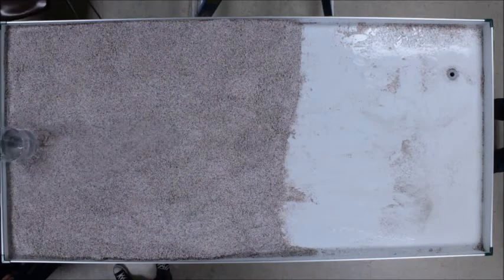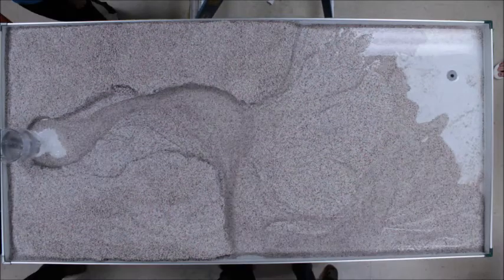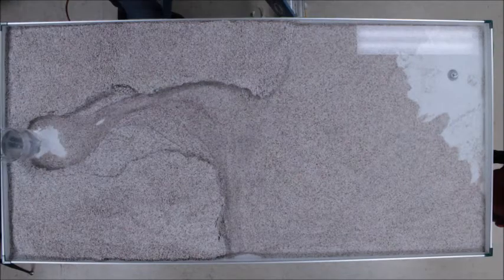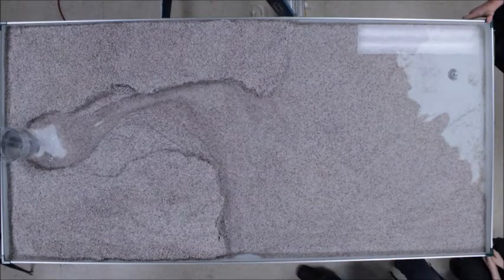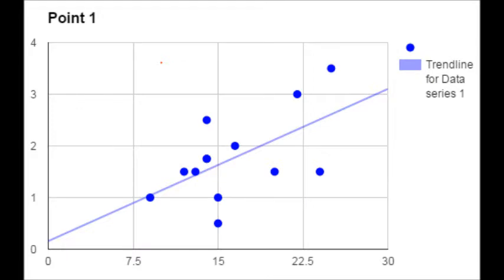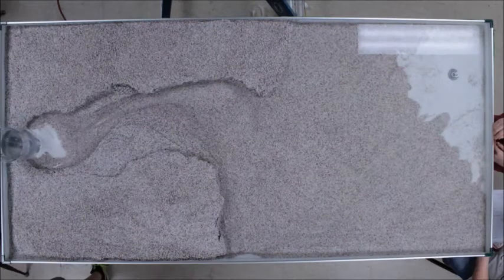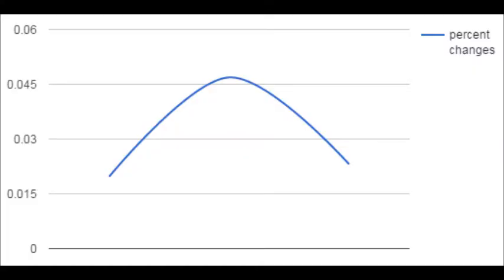6th Hour- Group 2